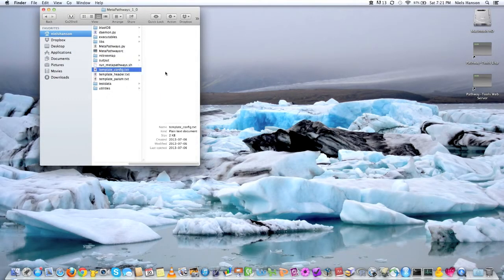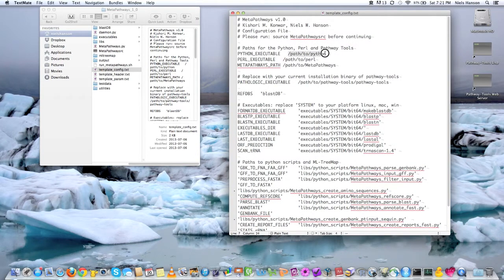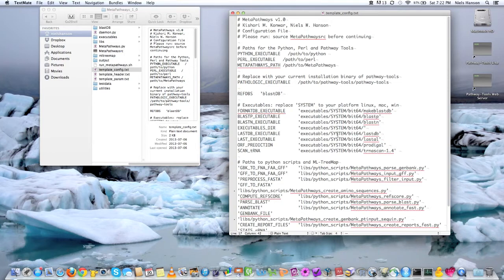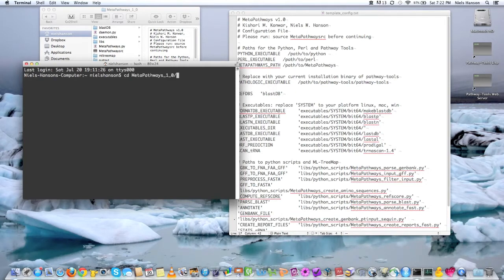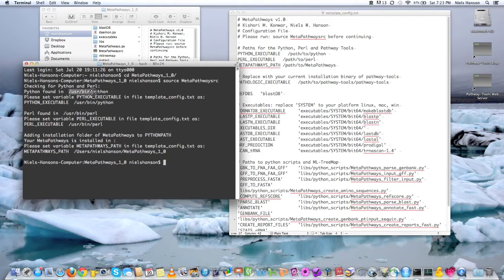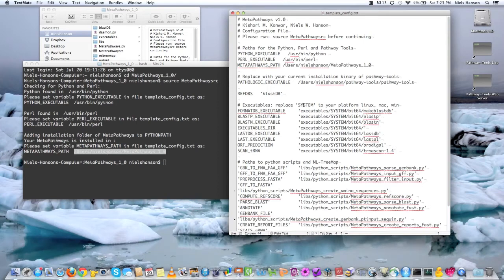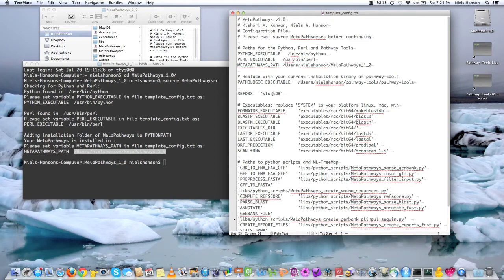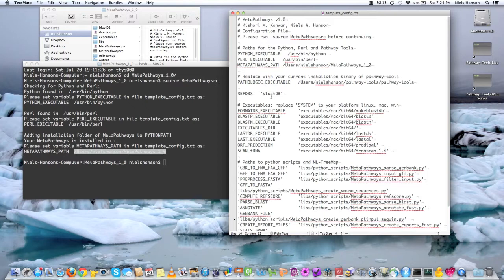MetaPathways v1.0 Installation: 5. template_config.txt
In this video we discuss configuring the MetaPathways pipeline in the template_config.txt file. This file specifies the location of Python and Perl, the installation location itself, Pathway Tools, and the proper executables for your operating system (mac, linux, or win).

The software is fully described in Konwar et al., MetaPathways: A modular pipeline for creating pathway/genome databases from environmental sequence information. BMC Bioinformatics. 2013.